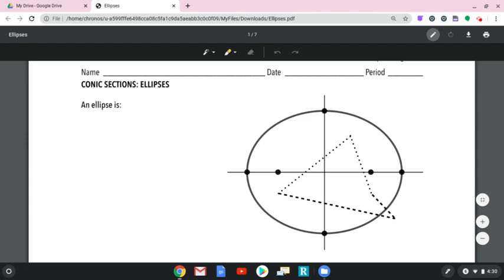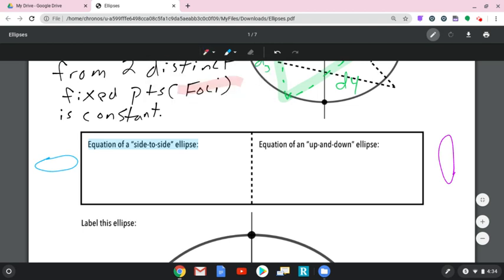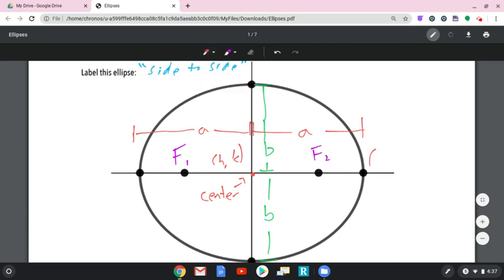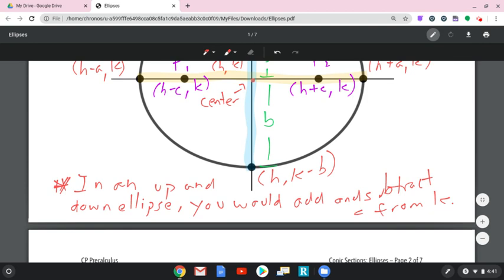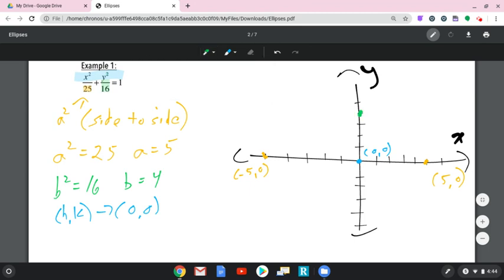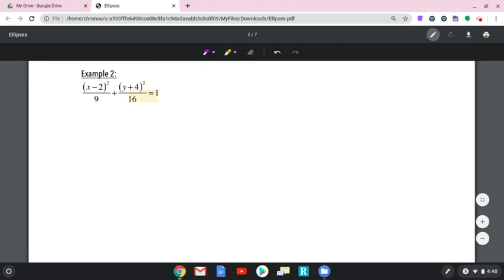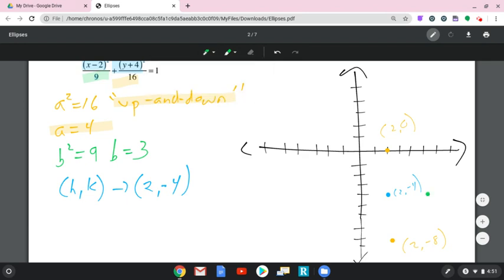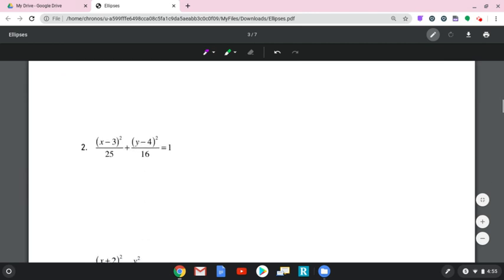Untitled: May 18, 2020 4:55 PM